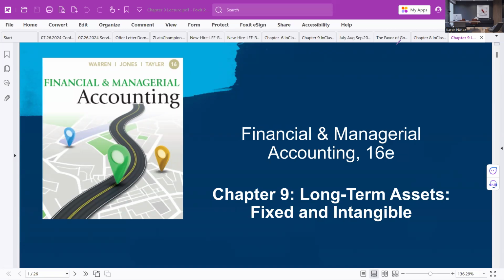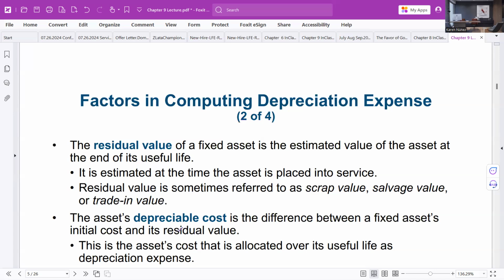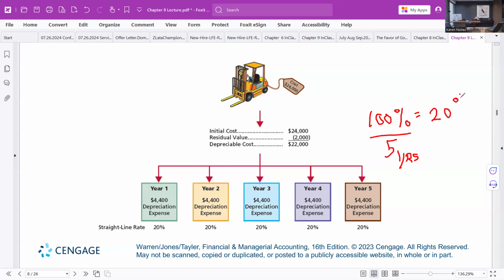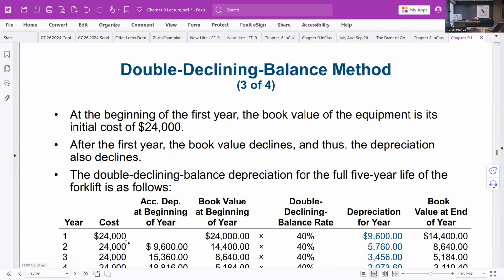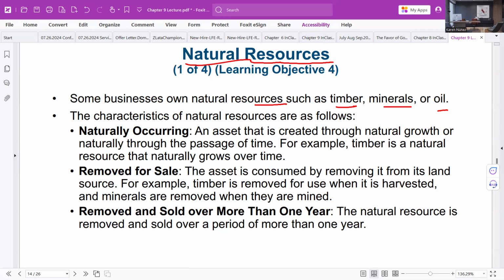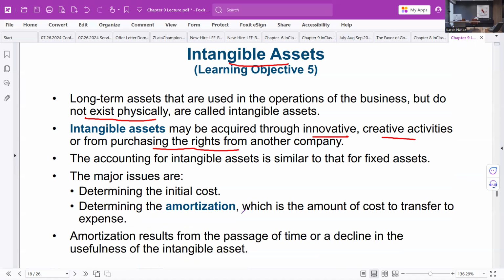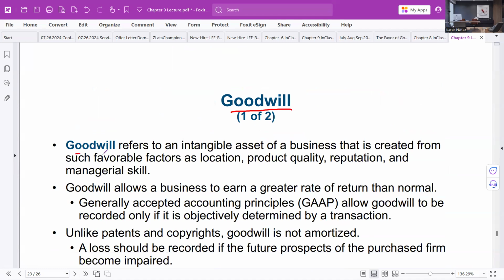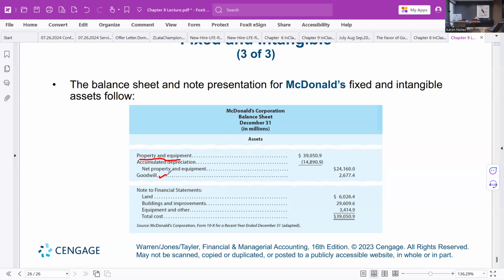Principles of Accounting I (ACC 241)-Chapter 9 Lecture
Chapter 9: Long-Term Assets: Fixed and Intangible